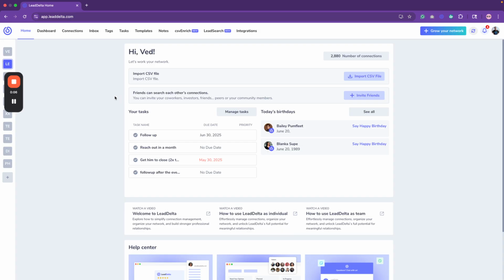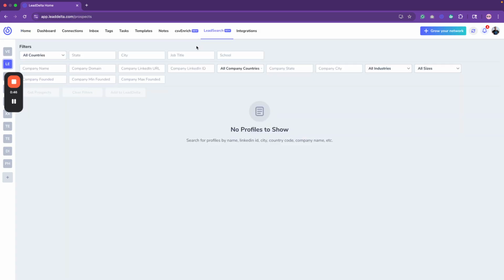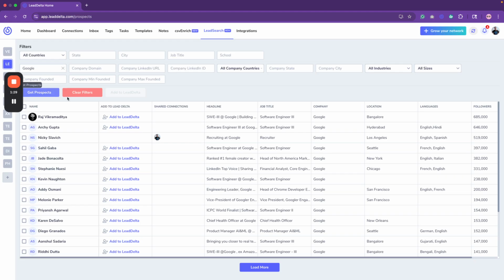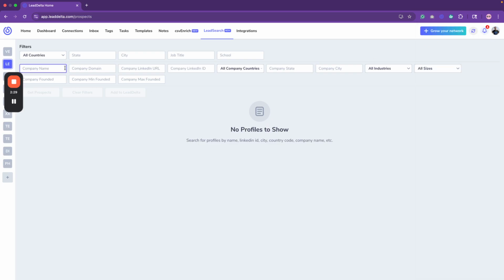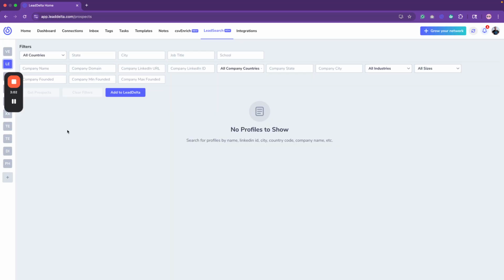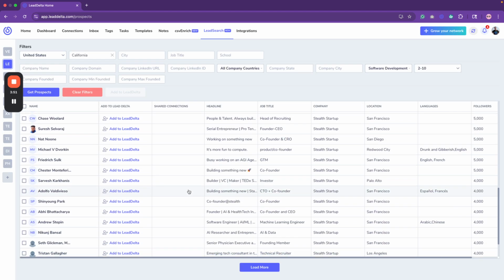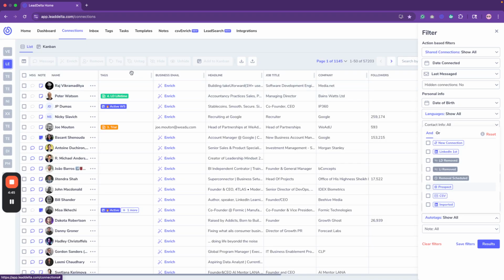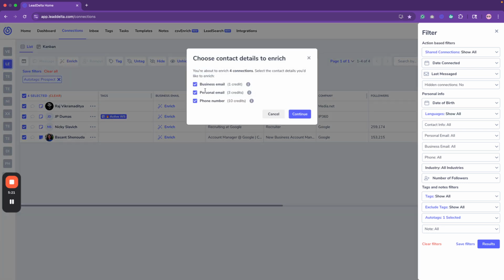Create lead lists with new LeadSearch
Learn about LeadSearch - a fast, built-in prospecting tool inside LeadDelta that lets you find and organize new leads without leaving the platform. Use advanced filters like job title, location, company, industry, company size, and more to build high-quality lead lists in minutes.

✨ With LeadSearch, you can:

- Search for leads using powerful filters
- Add selected contacts directly into LeadDelta
- Enrich leads with verified emails & phone numbers
- Export enriched data anytime for outreach campaigns
- Manage your full lead workflow in one place